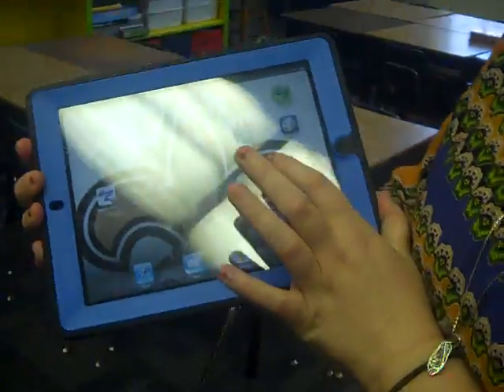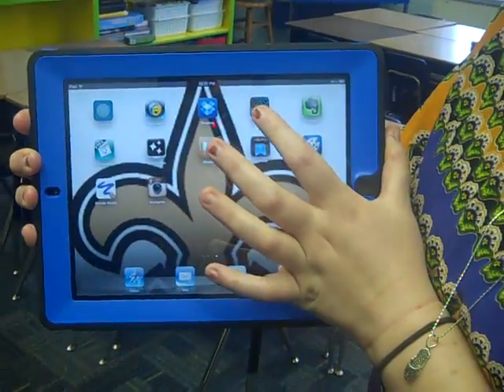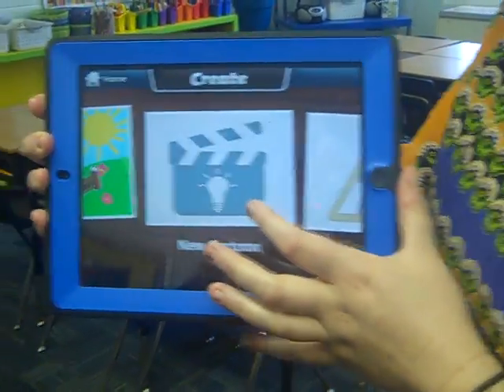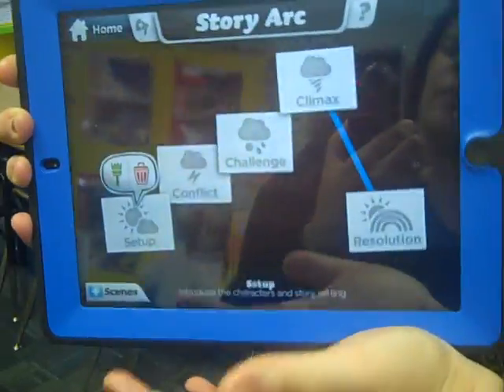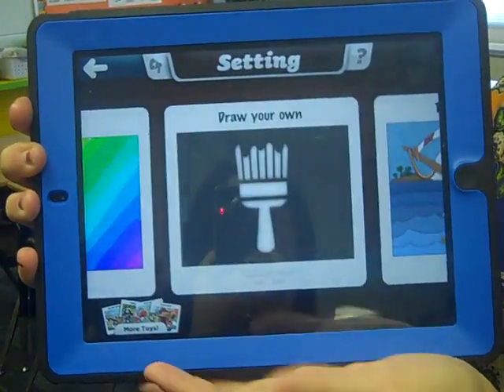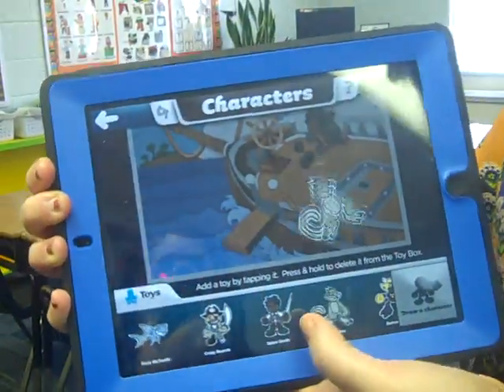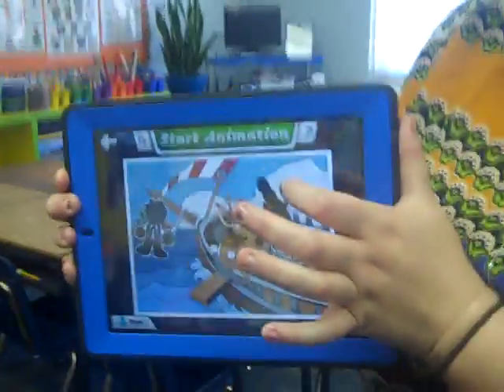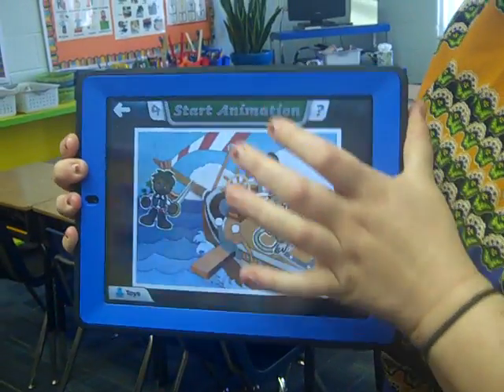Blair demos Toontastic iPad app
French teacher, Blair, shows teachers how to use the Toontastic app for iPads.